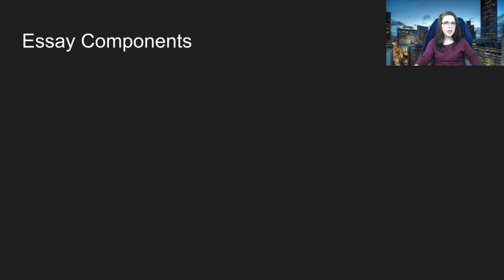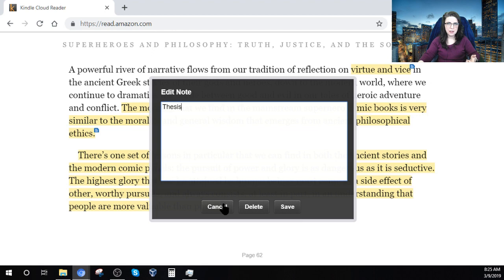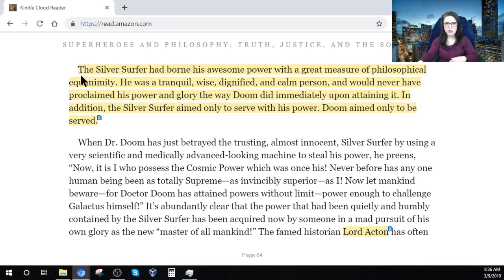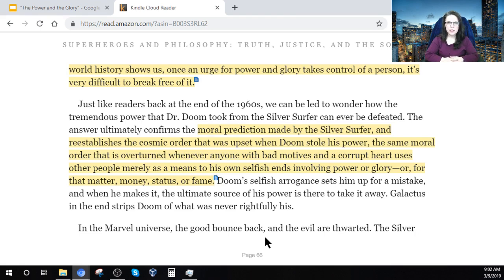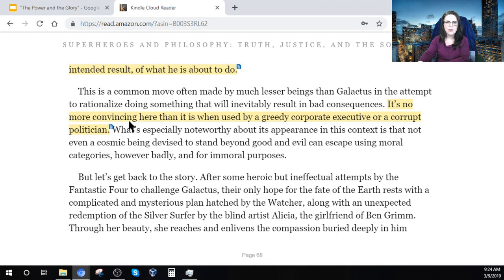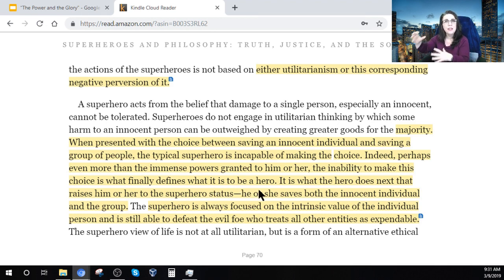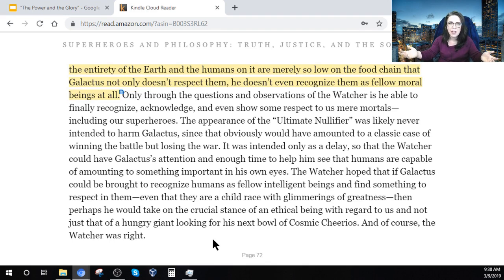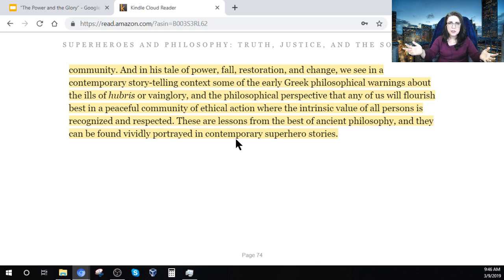"The Power and the Glory"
I discuss the essay components for Charles Taliaferro and Craig Lindahl-Urben's essay "The Power and the Glory," which is a chapter in Superheroes and Philosophy: Truth, Justice and the Socratic Way.  This video functions as an online lecture for Freshman Composition students who are learning about American rhetoric, the components of argument, components of literary analysis, American Popular Culture, critical lenses, and philosophy.